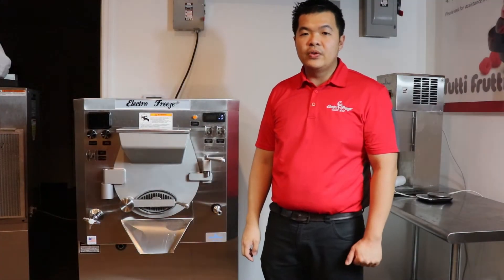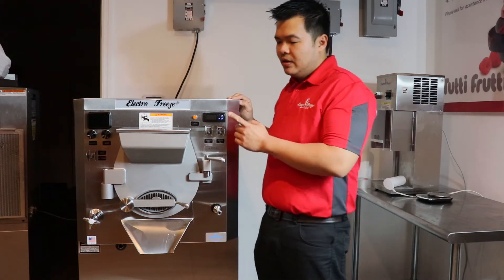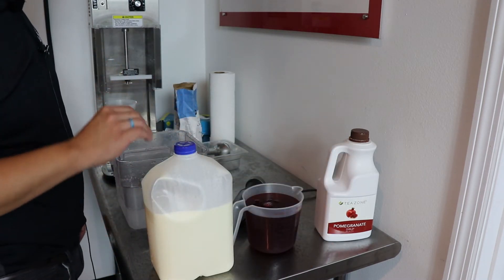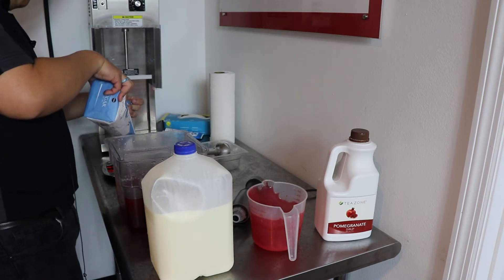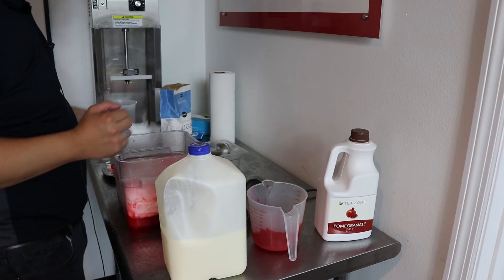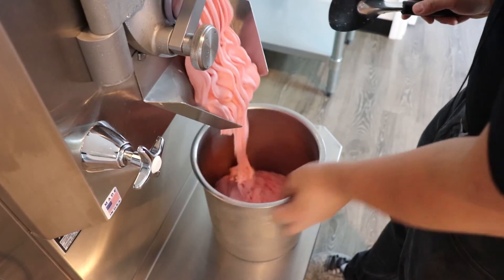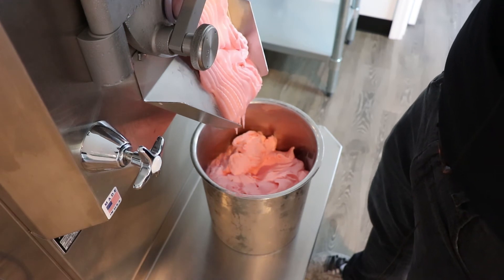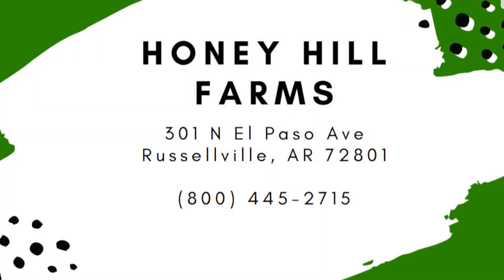Make A Delicious Pomegranate Sherbet with Electro Freeze!